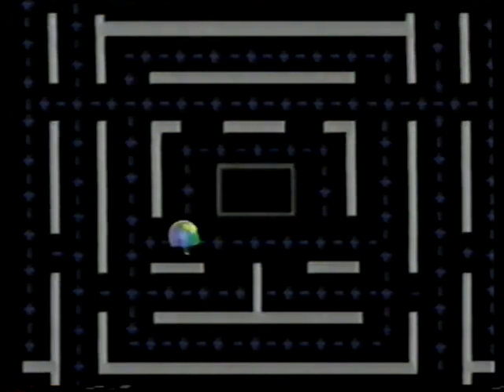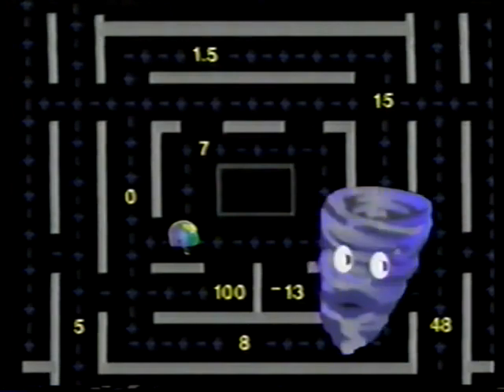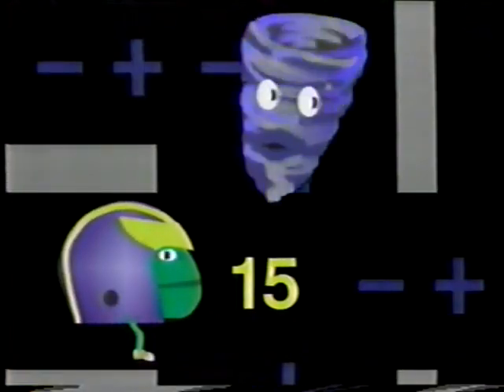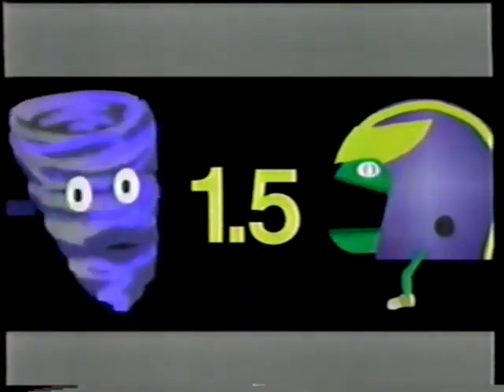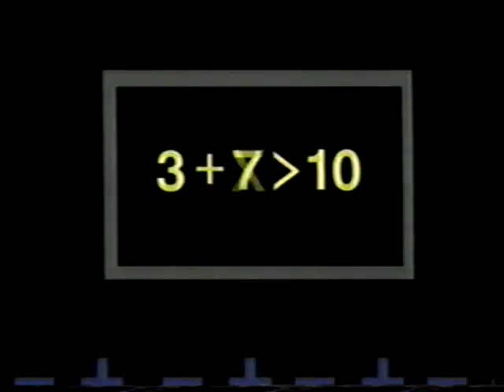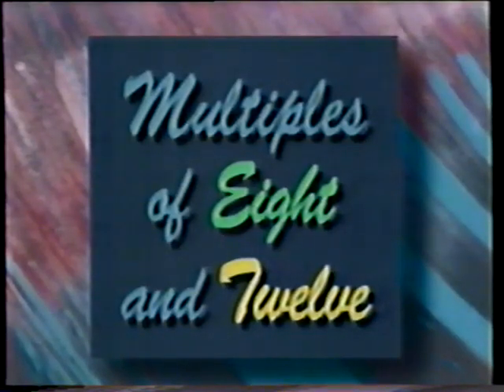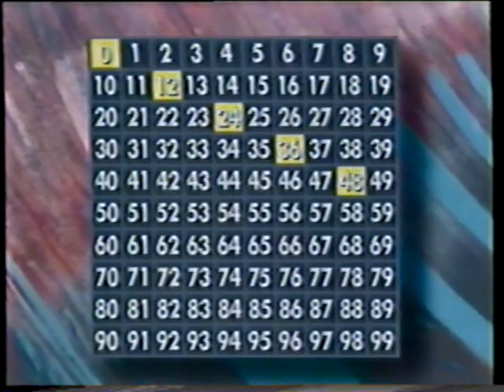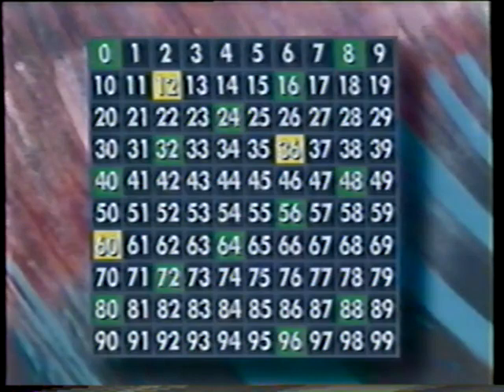Square One TV— Mathman: 3 Plus X Is Greater Than 10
Someone mentioned this Mathman sketch to me! If he gets one wrong answer, Mr. Glitch will eat him up! Also includes Multiples Of 8 and 12.